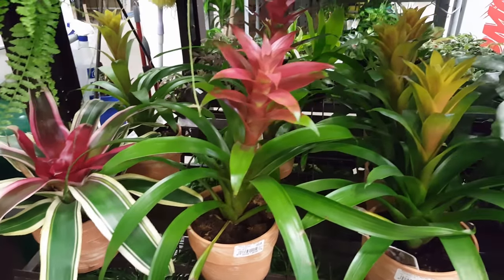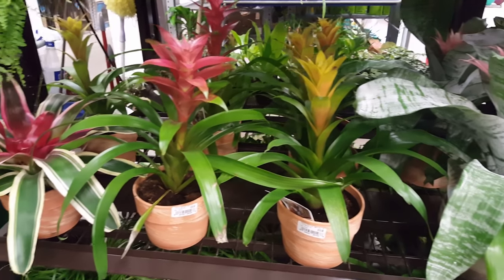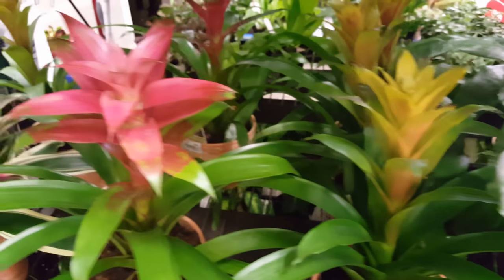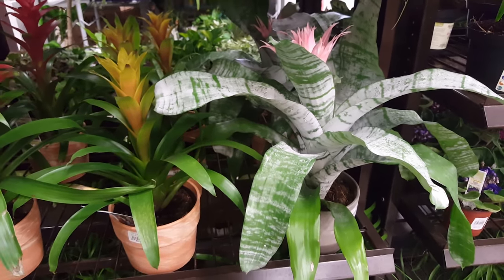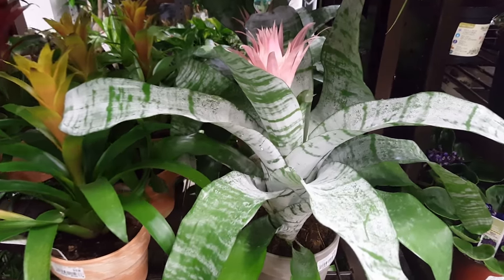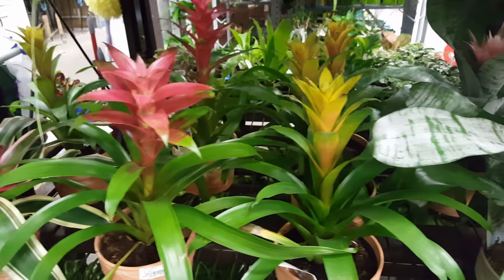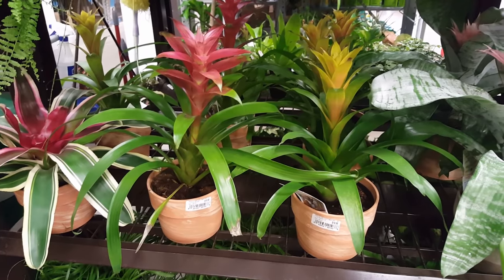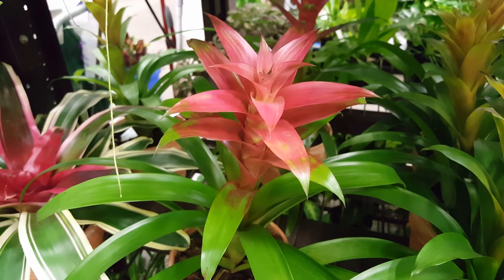How to care for a Bromeliad Plant | Donna Joshi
Join me as I share how to take care of a Bromeliad Plant. This plant is far less complicated then it appears.  Bromeliads come in many colors and are a wonderful addition to any home or office.  Ty for watching!  Donna Joshi